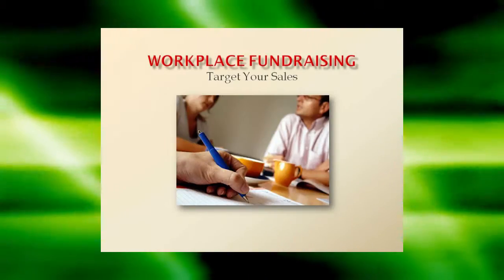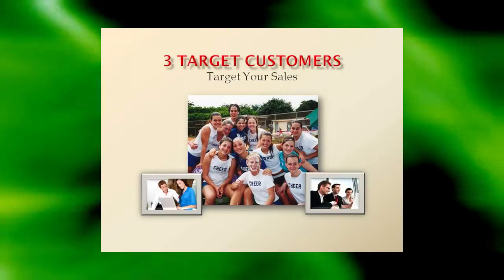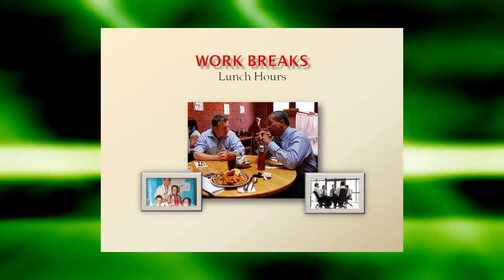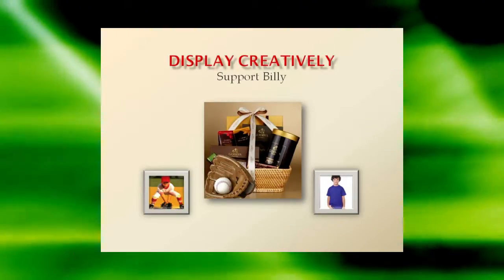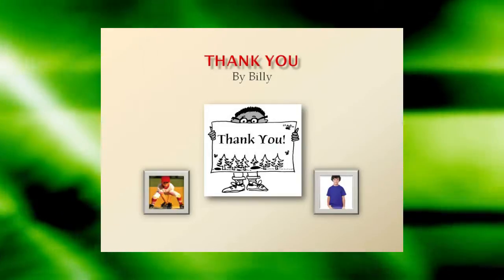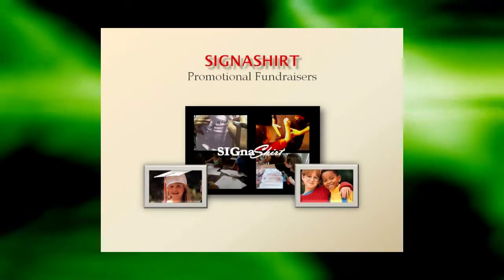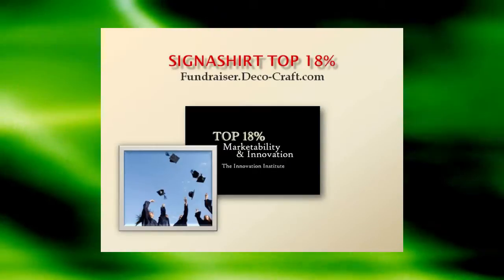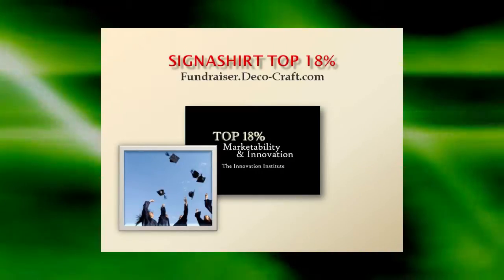Video 18- fundraiser do's and don'ts at The Workplace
Video 18 of 30 video suite titled: "fundraiser do's and don'ts at The Workplace".
View SIGnaShirt Promotional Fundraisers complimentary "30 Video Suite" The perfect educational information channel for all your Promotional Fundraiser Events!

WHOLESALE Fundraiser 'Custom Branded' School, Club, Camps, Team, Scouting Shirt Kits with Your Logo at Fundraiser.Deco-Craft.com.